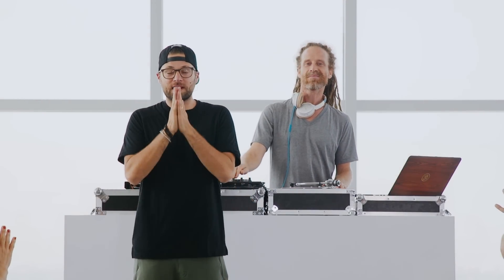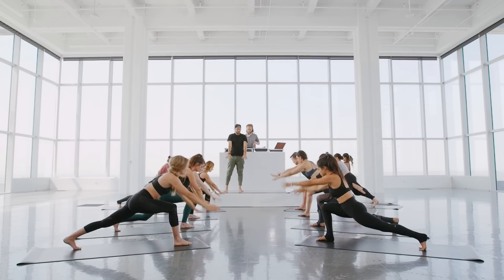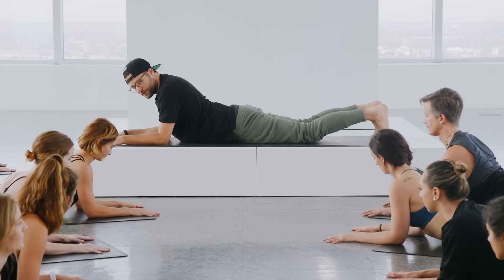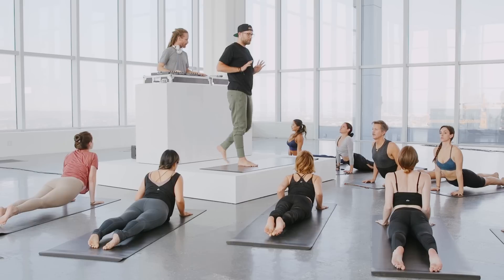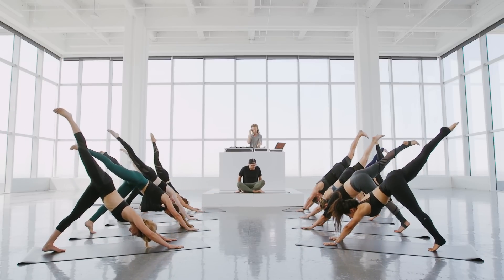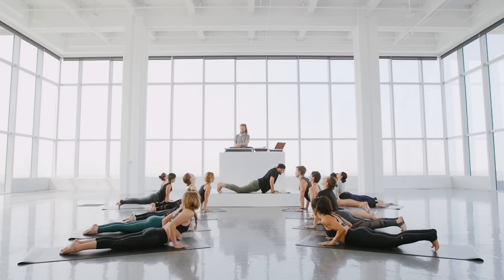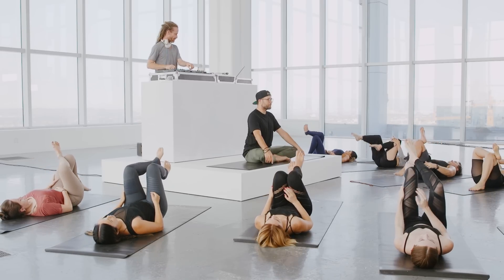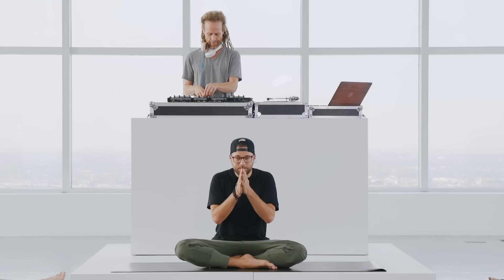Energize Your Practice with MC YOGI's Quick Fix Yoga Class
Get ready for a music-driven yoga experience with MC YOGI's MVMNT series. Practice with MC YOGI free for 14 days

MVMNT is a five-class series that brings the music and energy of a yoga festival to your home practice. MC YOGI will lead you through five feel-good vinyasa flows alongside the beats of the legendary DJ Drez. Prepare to move with these full-body sequences that will energize your day and lift your spirits.

In this series, you will:
• Flow to original music created by MC YOGI
• Experience high-energy vinyasa flows
• Connect to your body and soul through movement

ABOUT MC YOGI

MC YOGI is a world-renowned performing artist. From living in a group home for at-risk youth to becoming one of the most well-known and beloved yogis in America, he is on a mission to bring good music and good energy into the world.

MC YOGI first discovered yoga at age 18 and it was his practice that dramatically transformed his life. Today, yoga, music, and art are where he turns for inspiration. Art came first, scribbling on paper as a young child and spray painting walls as a teenager. Art was followed by music and then yoga, which helped him discover his voice, the rest of his life beginning to flow from a deeper, truer place.

His teaching and artistry are characterized by a bold and unique combination of ancient wisdom and fresh, infectious beats. Everything he creates — his music, art, and classes — will leave you feeling centered and ready to rise up.